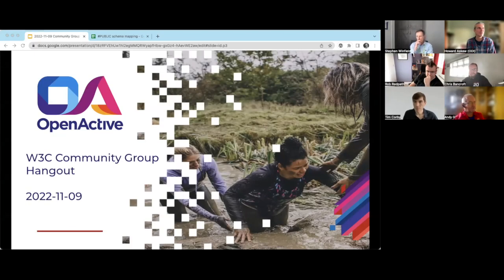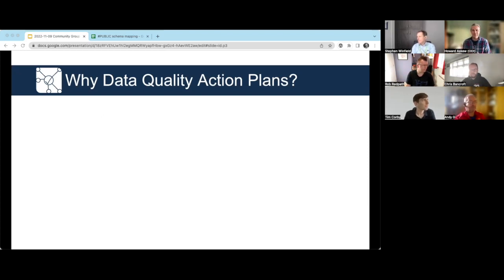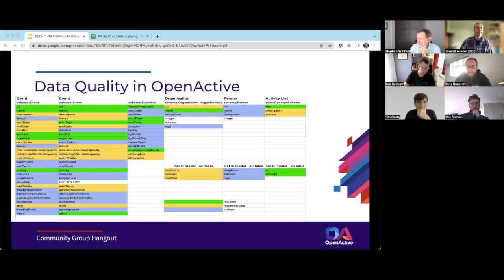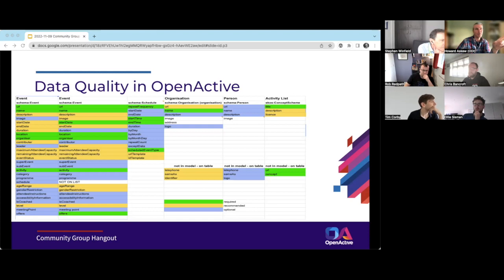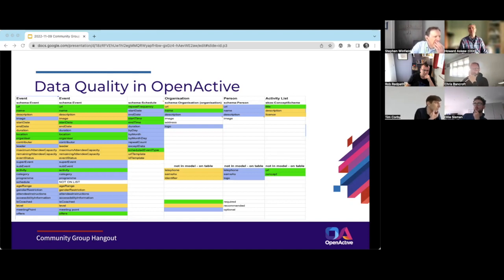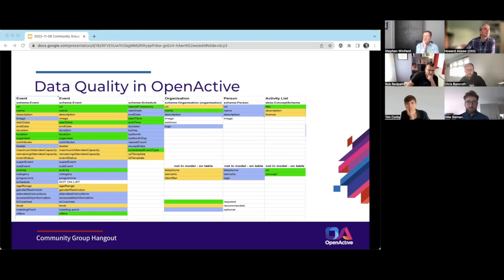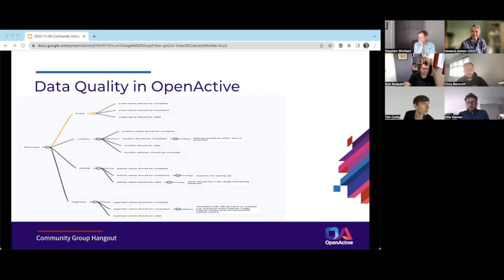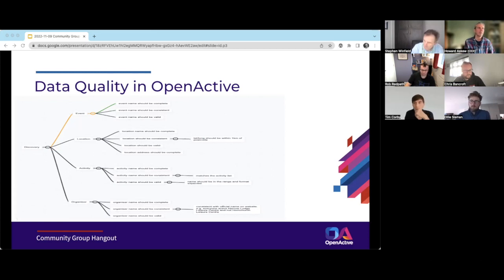OpenActive W3C Community Group Meeting / 2022-11-09